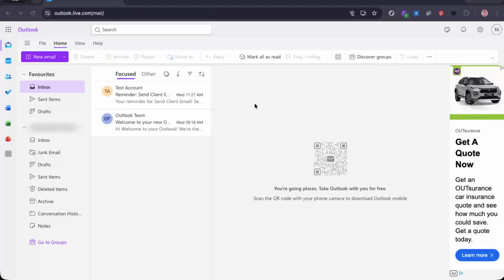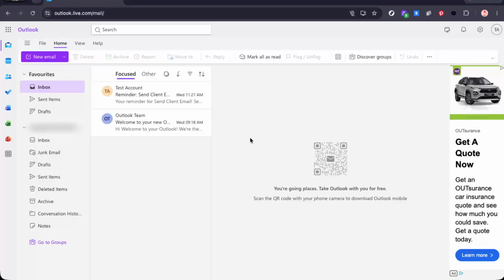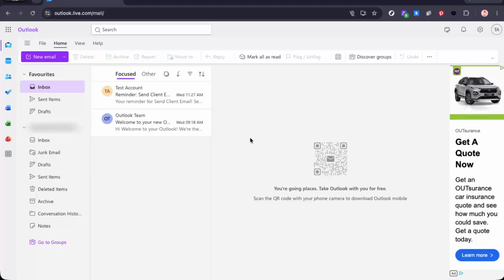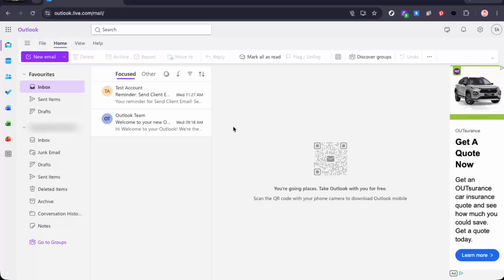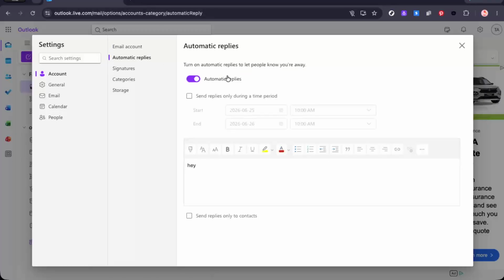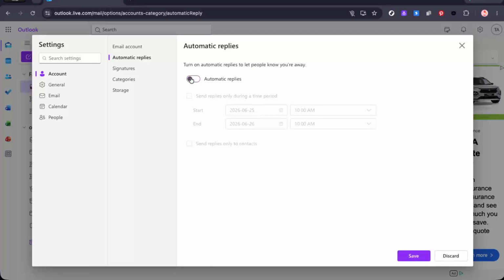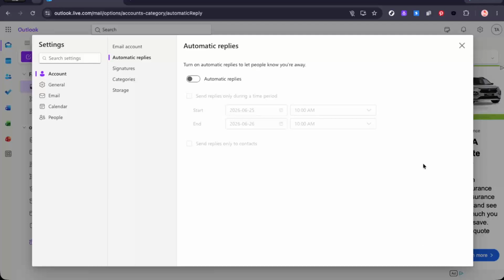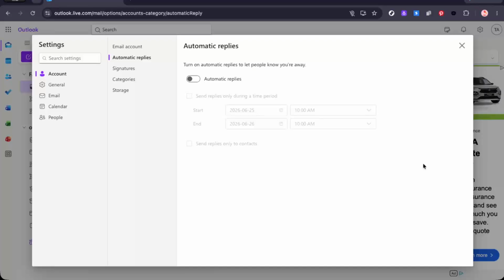How to Turn Off Automatic Replies in Microsoft Outlook Email (2026) | Step-by-Step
Learn how to turn off automatic replies in Microsoft Outlook email with this updated, step-by-step walkthrough. Whether you set up an out-of-office message and forgot to disable it, or you want to stop automated responses from going out, this guide shows you exactly where to find the setting and how to turn it off in both the desktop app and web version. This method works for the latest version of Outlook and takes less than a minute to complete. No confusing menus or outdated steps — just a clear, direct process that works right now. Follow along and you'll have automatic replies fully disabled by the end of this video.